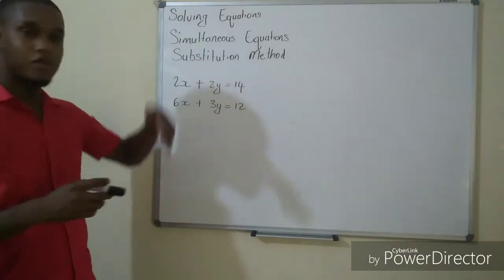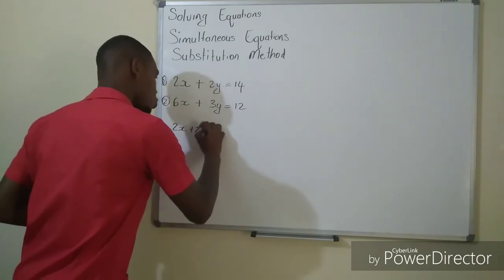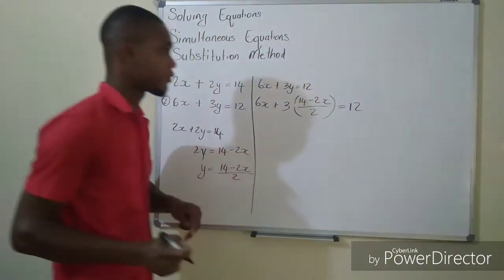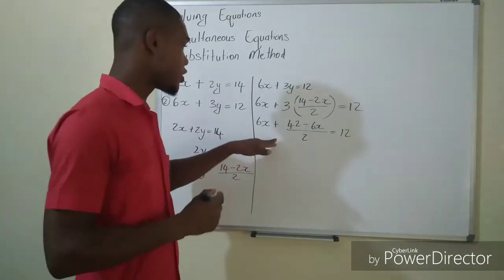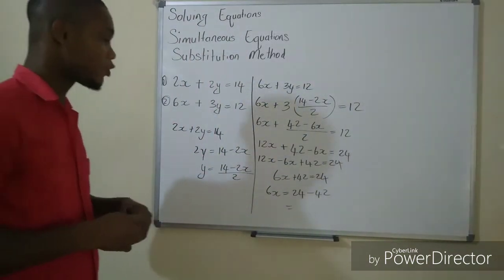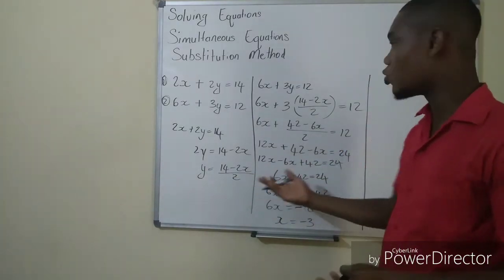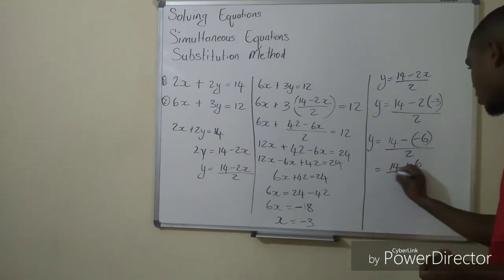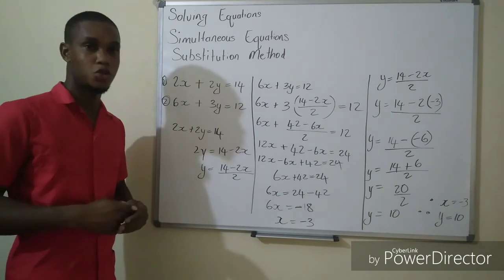Solving Simultaneous Equations Substitution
Viewers should gain a deeper understanding in solving simultaneous questions through the use of the substitution method.